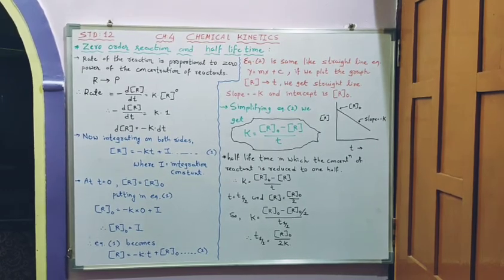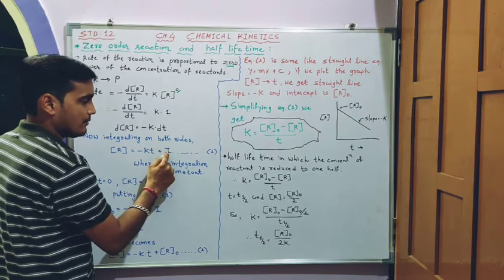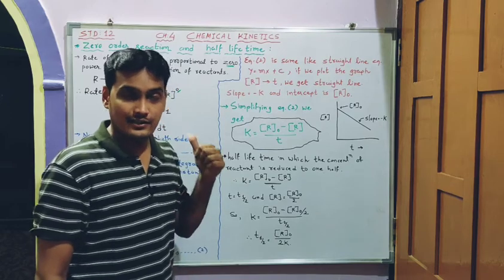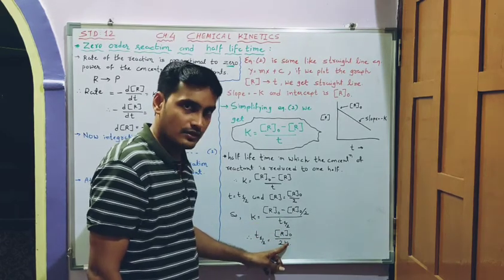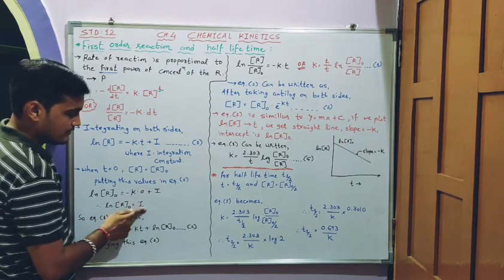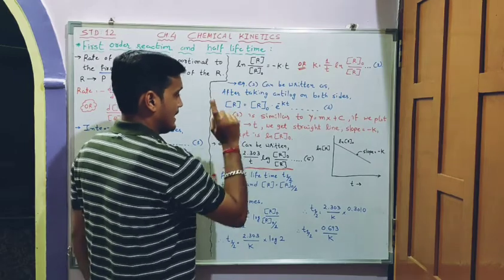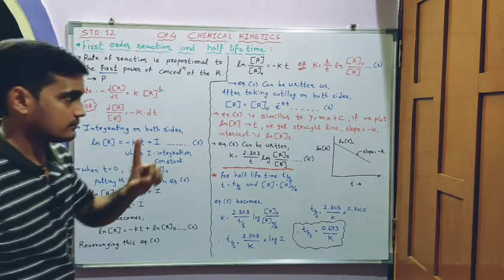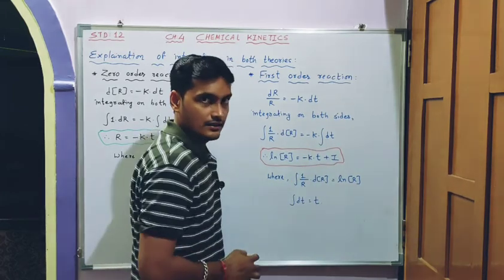STD-12 CH-4 CHEMICAL KINETICS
First Order Reaction and Zero Order Reaction